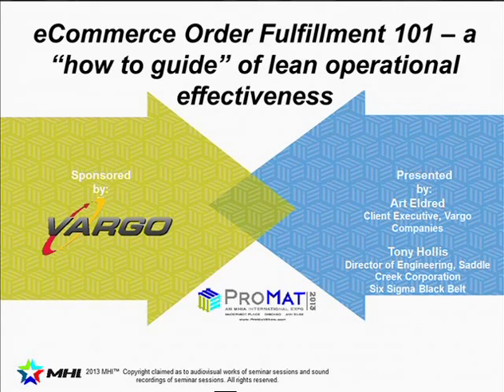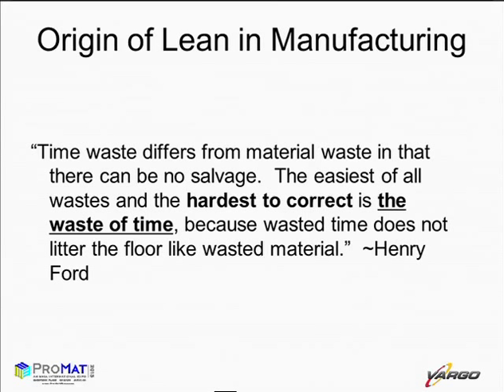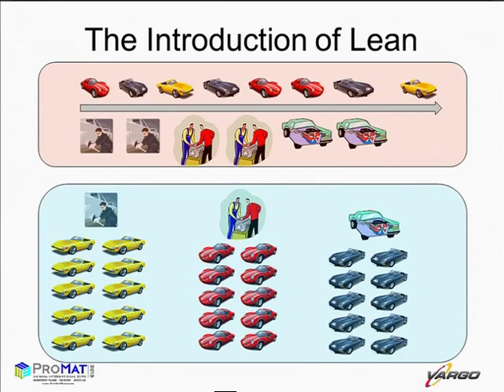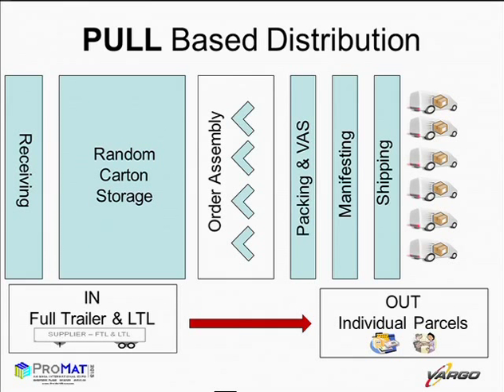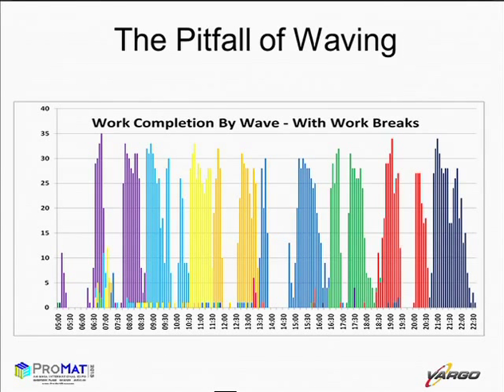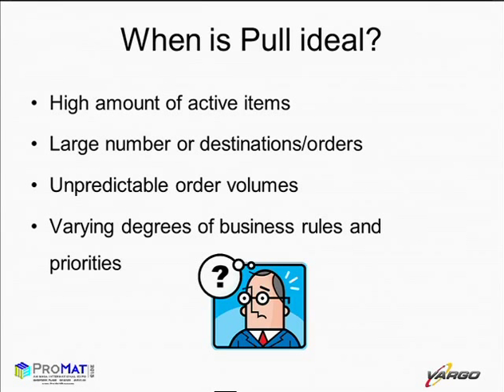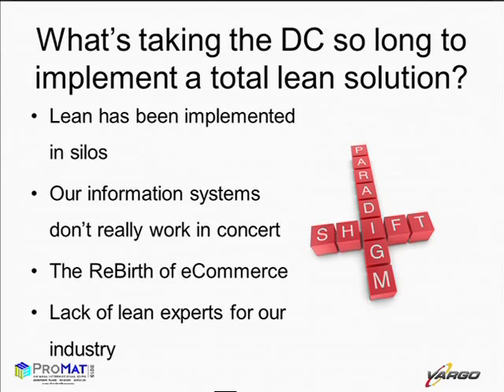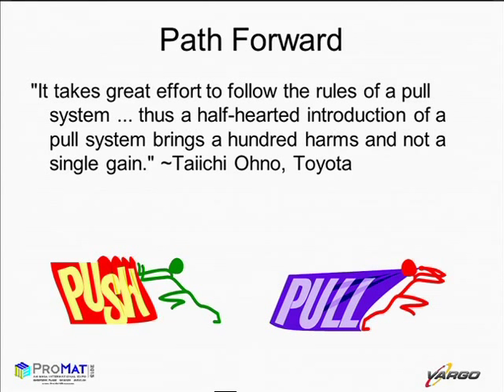VARGO eCommerce Order Fulfillment 101